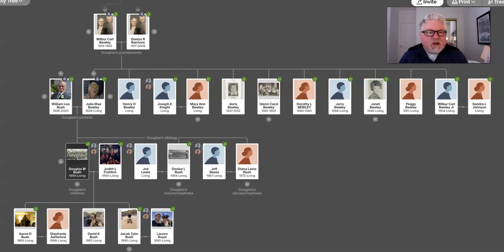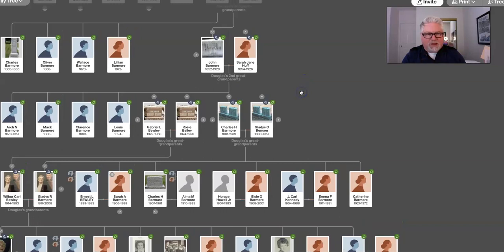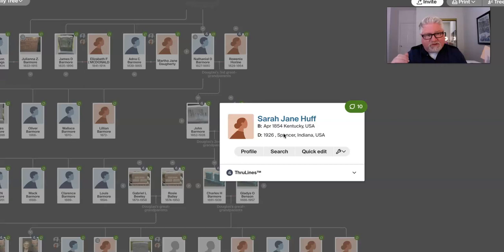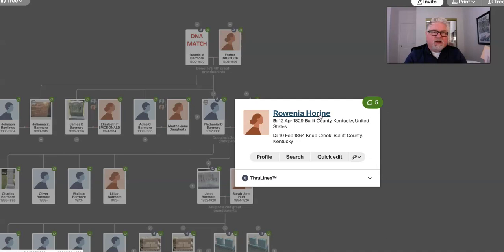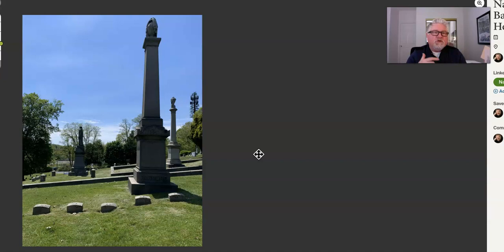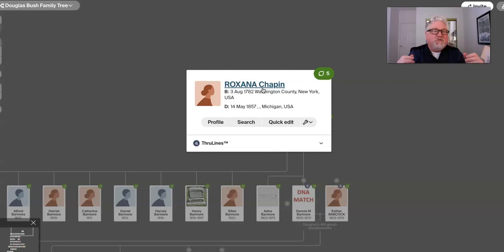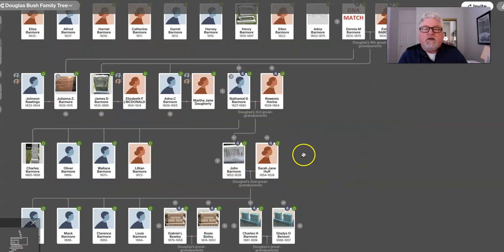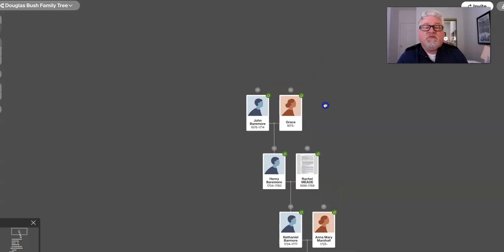Barmore Family History Part 1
Things I've learned from using Ancestry about the Barmores (my maternal grandmother's family). This is an overview. We start in Kentucky, move to Indiana, New York, Connecticut, New Jersey, and then England.